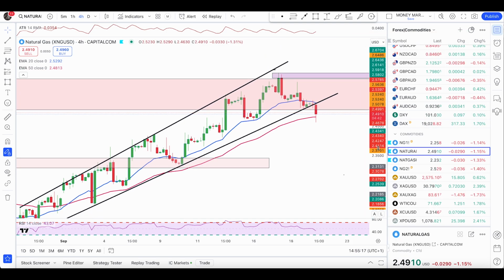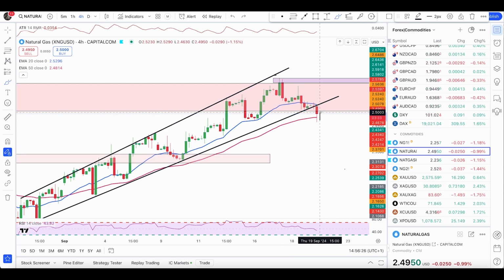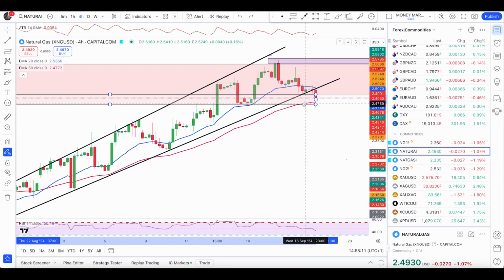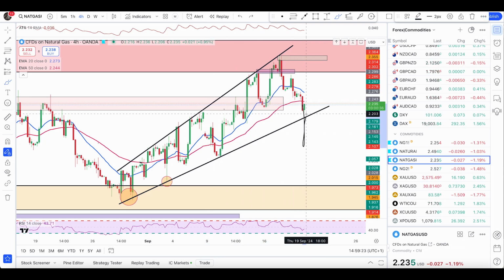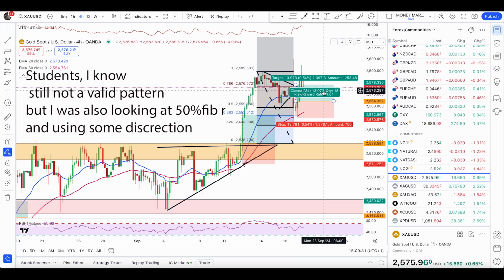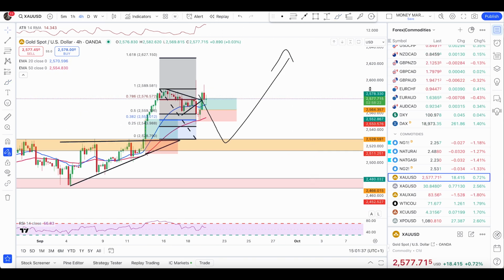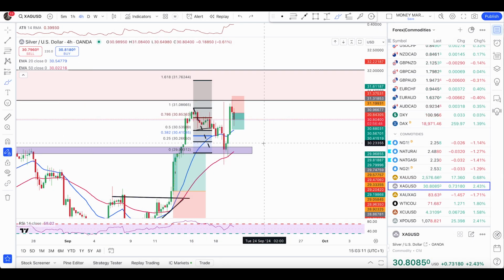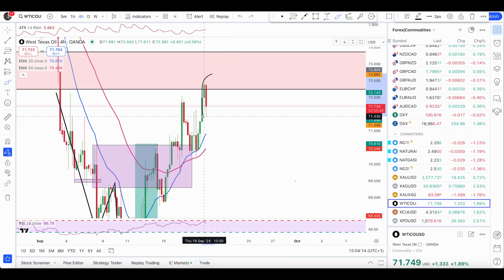Natural Gas FAKE OUT | Next Crucial Move | Gold | Silver | Crude Oil | Technical Analysis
In this technical analysis video, we'll discuss the bigger picture of Natural Gas, Gold, Silver, Crude Oil, and USD/JPY. Get insights on the current market trends and potential entry points for trading. Stay informed on the DXY forecast and next moves in the market!